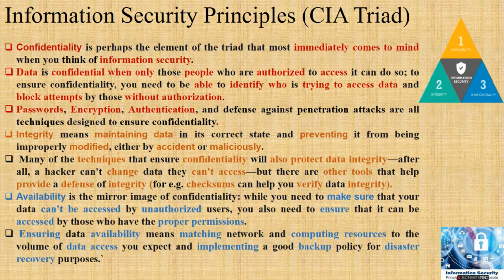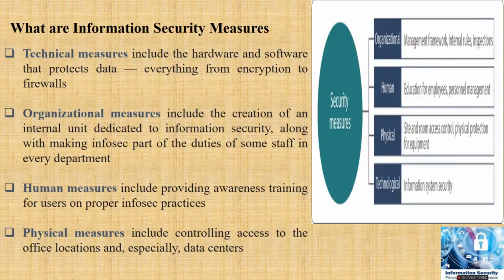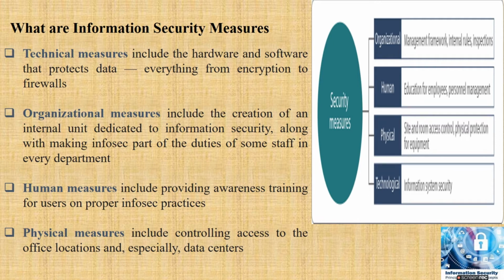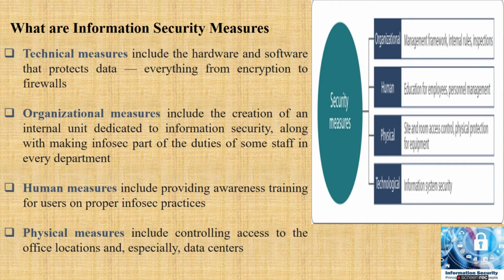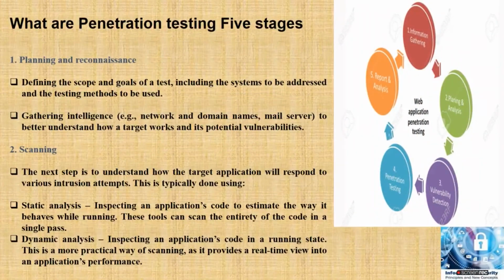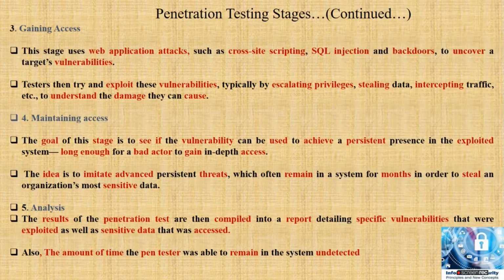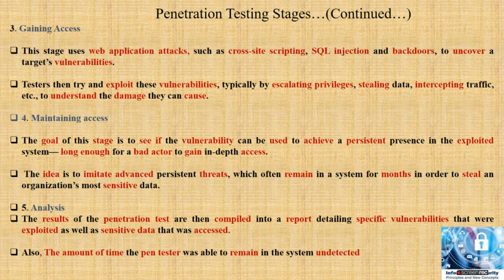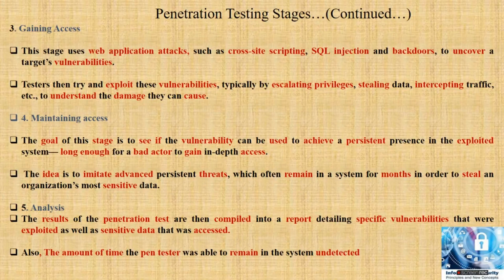Introduction to Information Security and Penetration Testing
Simple and Quick Introduction to Information Security and Penetration Testing.
You will learn about:
What are Information Security Principles
What are Information Security Measures
What is Penetration Testing
What are the Five Stages of Penetration Testing